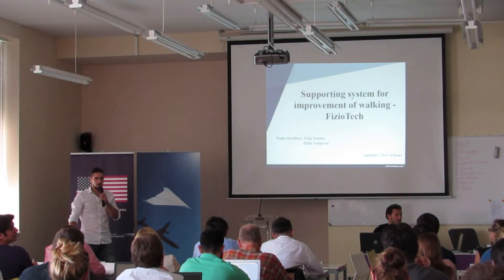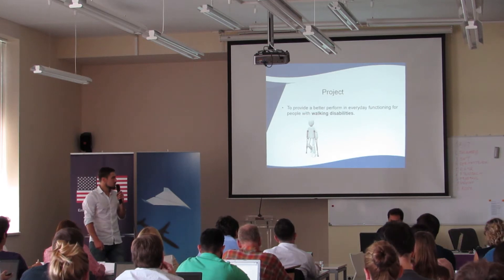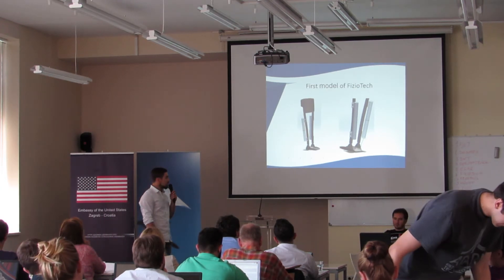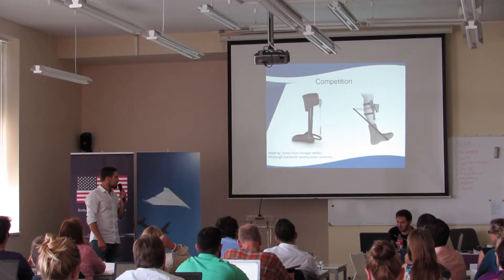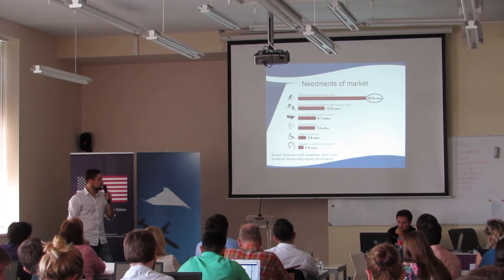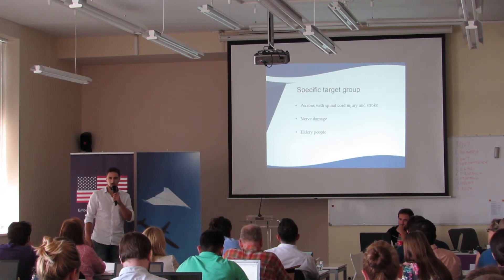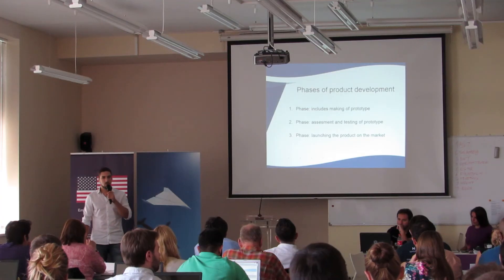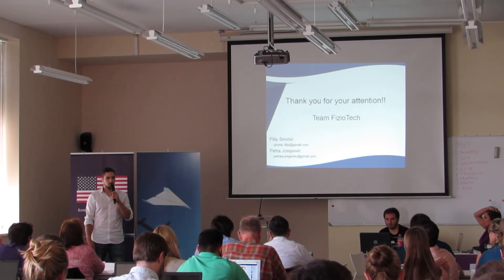Rijeka Startup Camp 2015 - Team Fiziotech